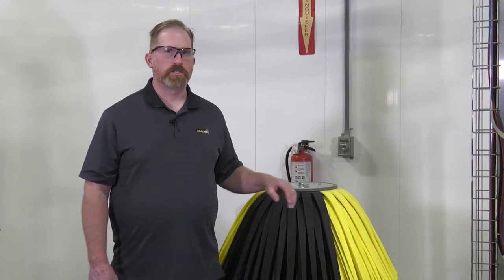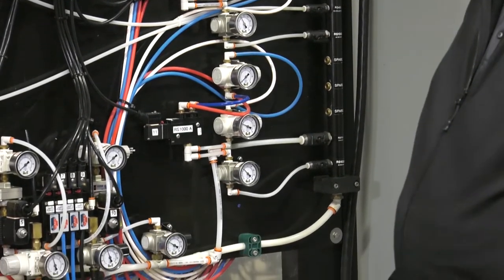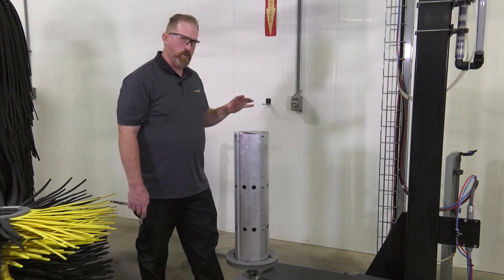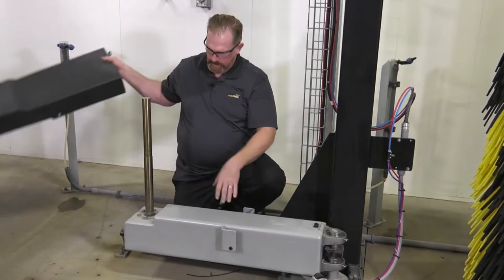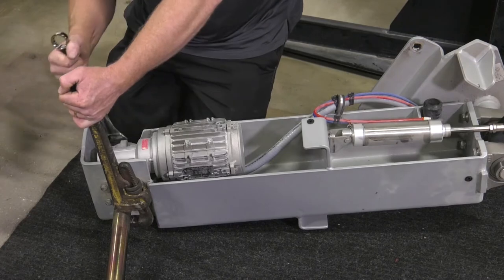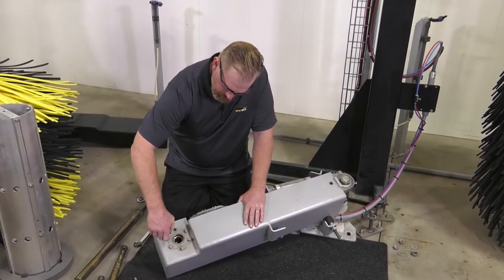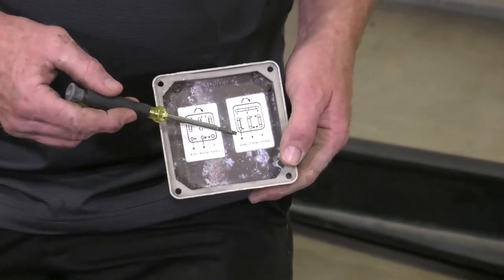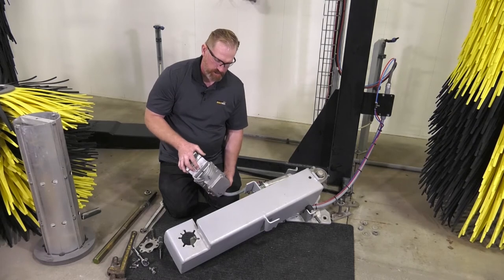MacNeil Side Brush Motor Replacement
This training video will take you through the MacNeil Side Brush Moter Replacement.

Operating machinery can be hazardous and requires strict adherence to safety guidelines and protocols. Before operating any machinery, it is essential to receive adequate training on its operation, maintenance, and safety procedures. Failure to follow these guidelines can result in severe injury or death. The information provided in manuals, guides, or instructions must be thoroughly read and understood before operating the machinery. Furthermore, it is essential to use proper protective equipment.  Any modifications to the machinery or its components must be carried out only by authorized personnel, and regular maintenance and inspections must be performed to ensure safe operation. Under no circumstances should anyone operate machinery while under the influence of drugs or alcohol. The energy source of machinery needs to be isolated through lockout tagout before performing any maintenance. The manufacturer, supplier, or any related party shall not be held responsible for any injury or damage resulting from the misuse or failure to follow safety guidelines during machinery operation.